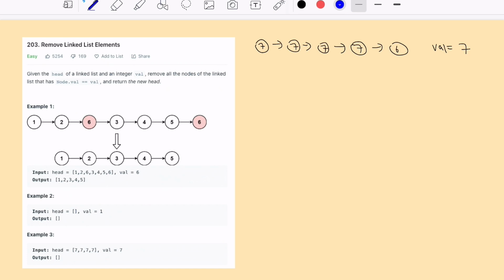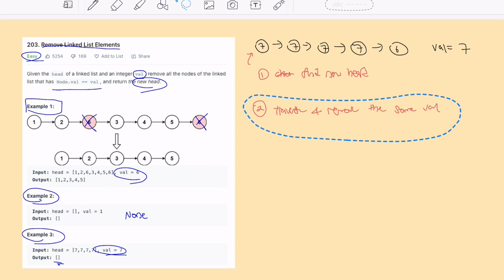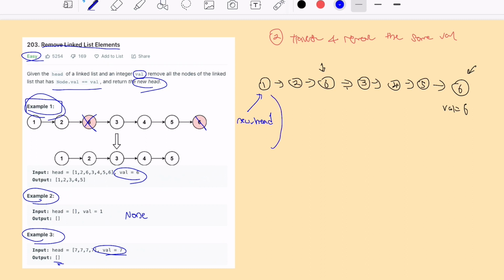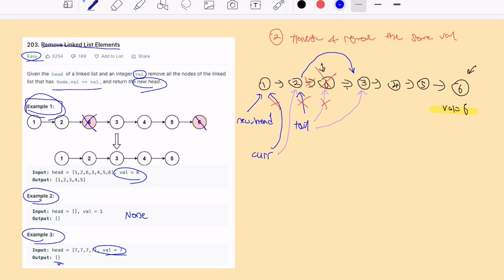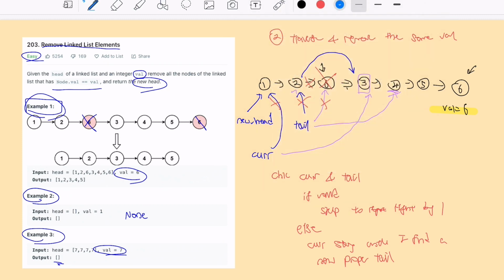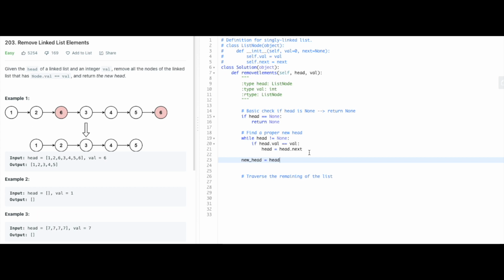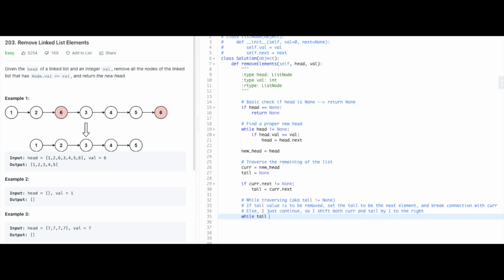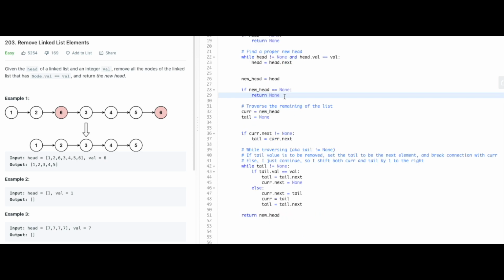Leetcode 203 Easy - Remove Linked List Elements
Hello everyone and welcome to GlassyCode! I’m a Sophomore Computer Science student and to be honest I’ve been inspired by Neetcode to make this channel so that I can perhaps better my interview skills as well by being able to explain concepts to others. Thanks a lot for watching and I hope you guys find this video useful!

Timestamps:
0:00 Question Breakdown
0:55 Algorithm Explanation
06:17 Coding Explanation